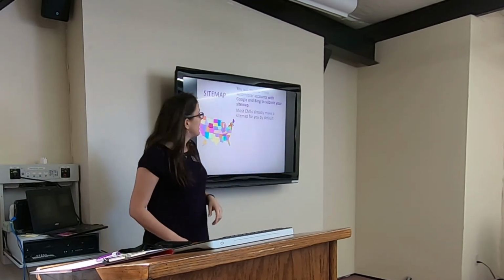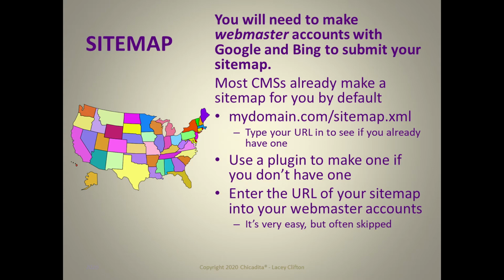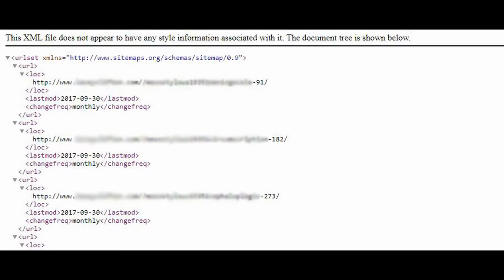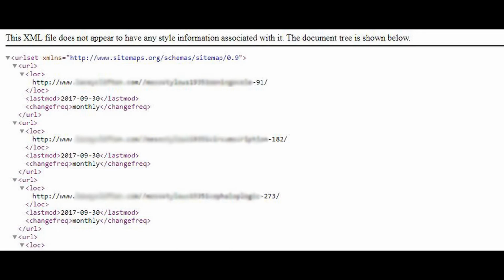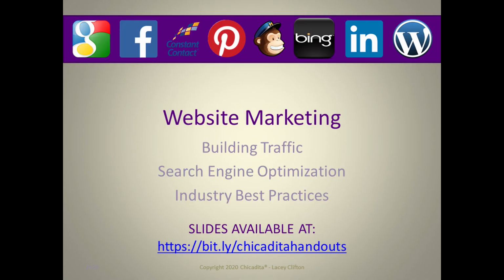Submit Your Sitemap to Google & Bing in Minutes (Beginner SEO Tutorial)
Want Google and Bing to find your website faster? In this beginner-friendly SEO tutorial, I walk you through how to find, create, and submit your sitemap to Google Search Console and Bing Webmaster Tools — step by step.

Many people forget about Bing, but here’s the secret: Siri uses Bing for search results, which means if your audience is on iPhones, submitting your sitemap to Bing matters more than you think.

In this video, you’ll learn:

What a sitemap is and why it matters for SEO

How to check if your website already has a sitemap

What to do if your sitemap is missing or broken

How to submit your sitemap to Google Search Console

How to submit your sitemap to Bing Webmaster Tools

Why you must submit it manually (and why it’s worth it)

Most content management systems (like WordPress) create a sitemap automatically — but they don’t submit it for you. This video shows you exactly how to do it yourself in just a few minutes.

👉 Perfect for small business owners, DIY marketers, and SEO beginners.

An SEO trick that many small business owners don't know about is the Sitemap.  The Sitemap is the blueprint of everything in your website a web crawler, like the Google search engine,  will want to look at.  making a sitemap and giving it to search engines, like Google and Bing, is essentially handing them a key to our website's front door and inviting them inside to look around.  It is an essential step in SEO (search engine optimization).

1. Go to your website and add /sitemap.xml to the end
2. If you see an error or  your own home page, you do not have a sitemap and will want to search here on YouTube for a sitemap tutorial for your specific CMS (Content Management System), like WordPress or SquareSpace.
3. Once you have a Sitemap, create a webmaster account (being rebranded as the Search Console) and add your sitemap's URL (ie You will need to verify your account and there are multiple ways to do so.  I like using Analytics to verify my domains and I explain that in another workshop.